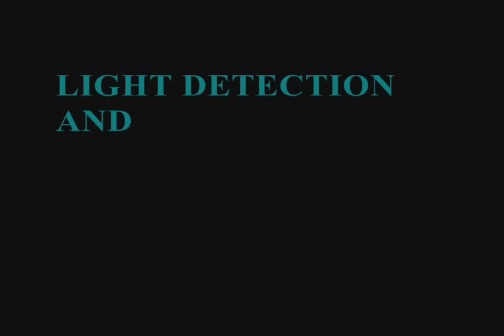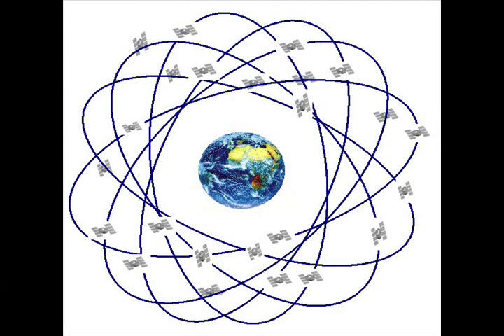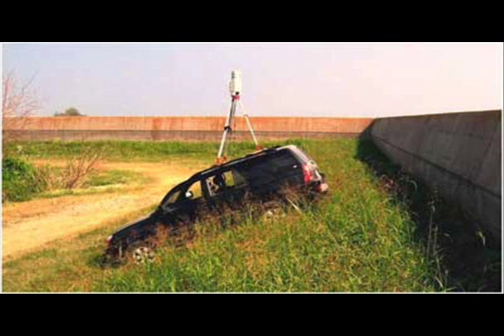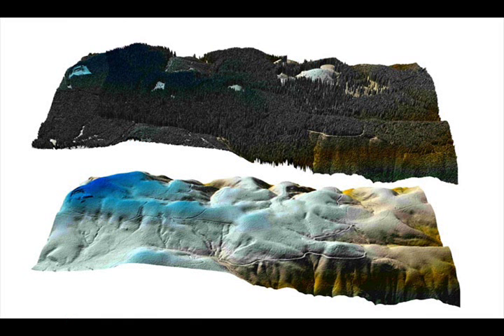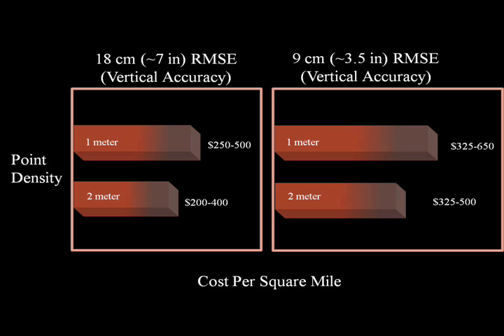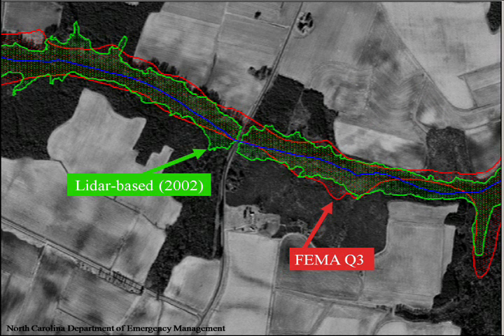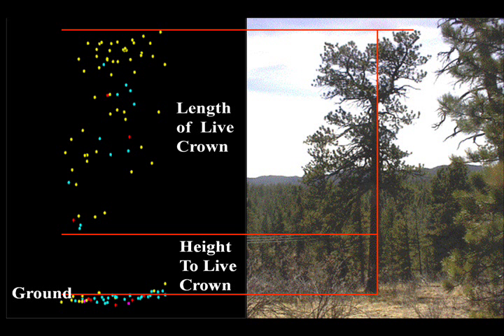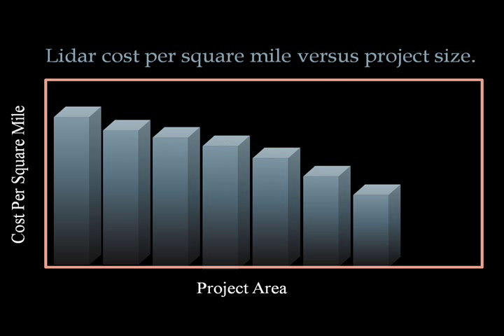Lidar 101- Lidarforum.com - Lidar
Provided by LidarForum.com - a video with plenty of moving images to help explain things more clearly.

Visit: LidarForum.com